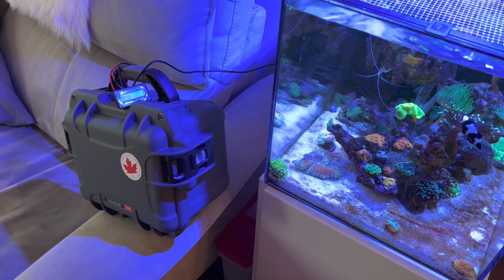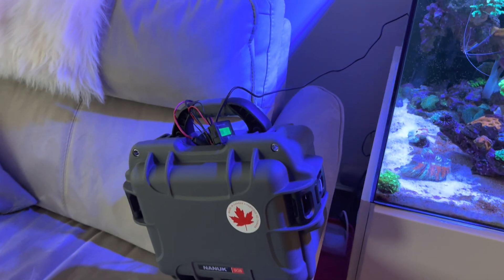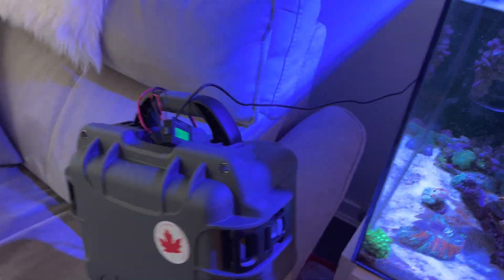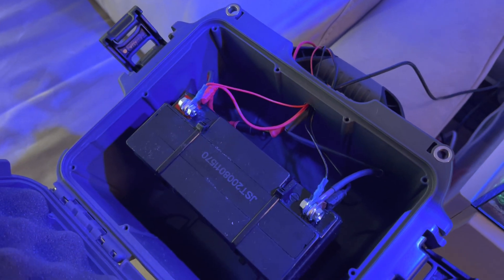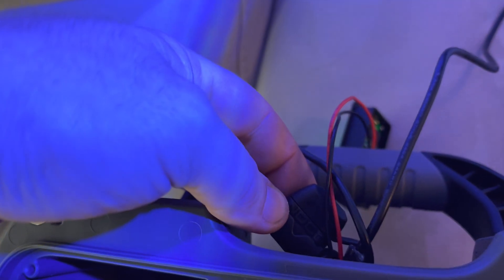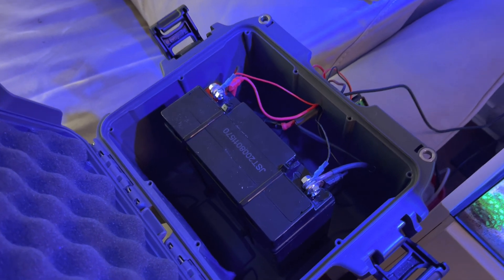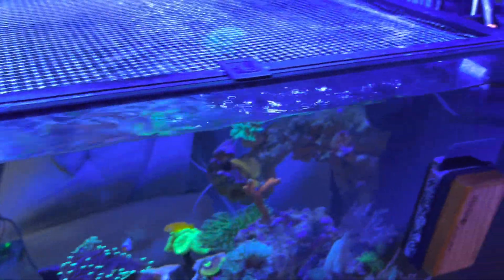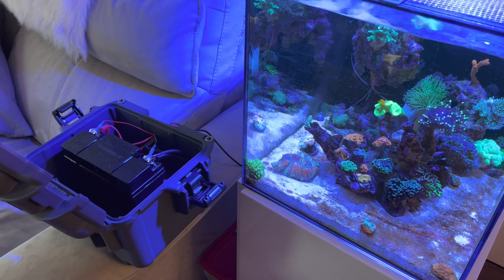Nano Aquarium DIY Battery backup $100!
As said in title this battery backup will only cost about $100 and will out preform anything else on the market if you can even find something!

Super easy setup only takes about an hour if your used to basic wiring

12v 22 amp/Hr
Waterproof case (optional)
Battery charger/maintainer (noco 1amp)
DC nano submersible pump
In-line fuse
Connector